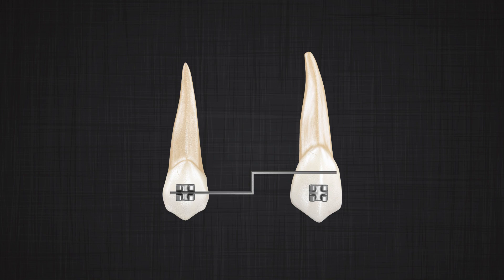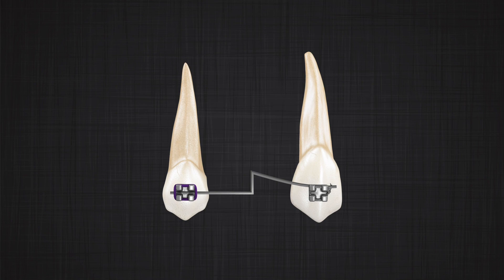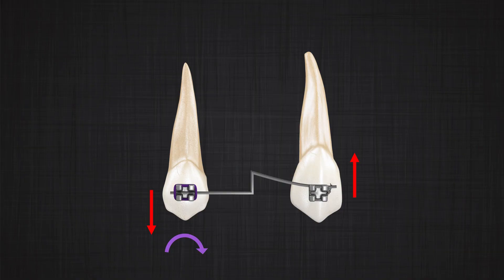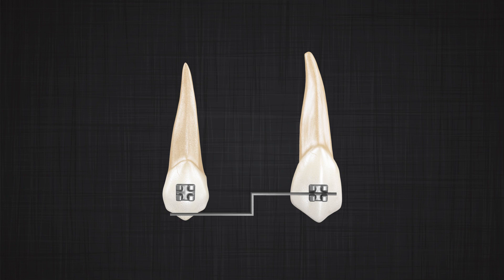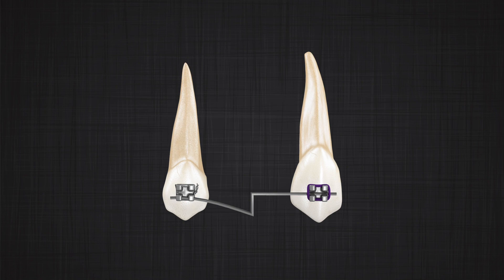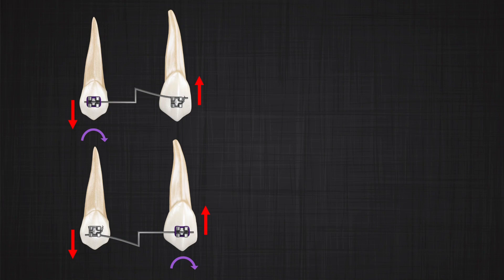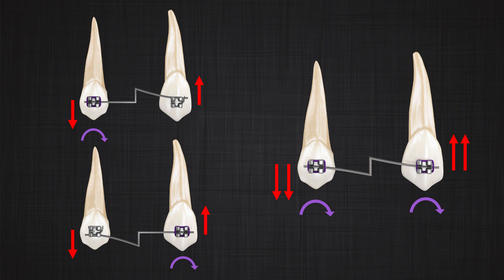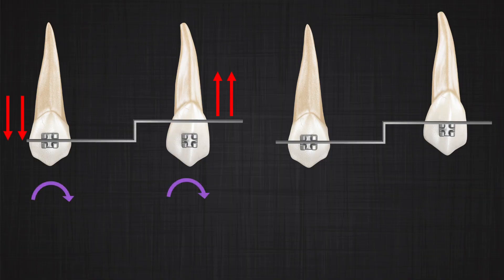Mechanotherapy in Orthodontics: Step Bends Pt. 1